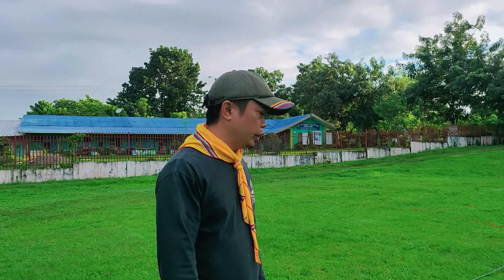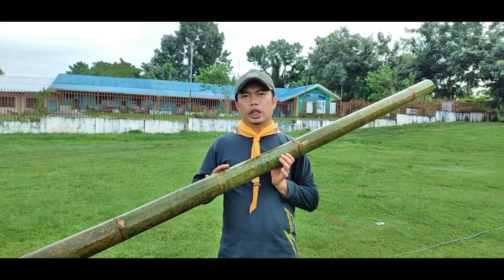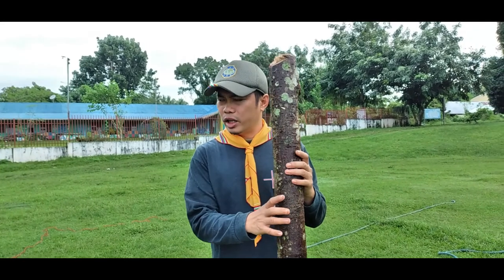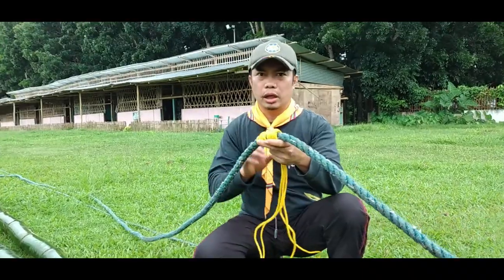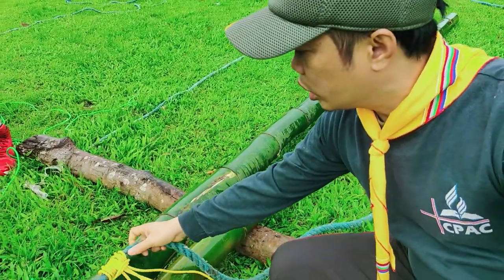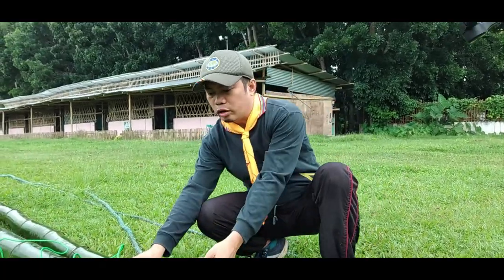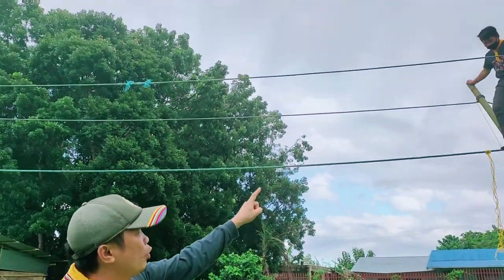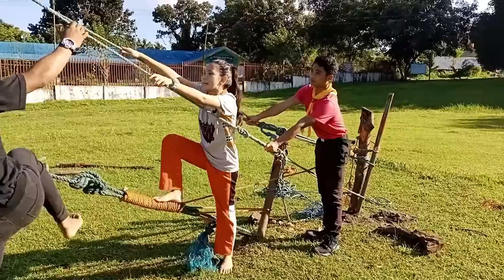How to Make Monkey Bridge?